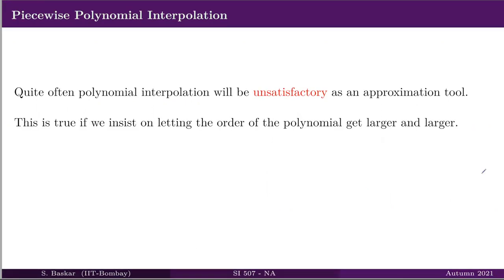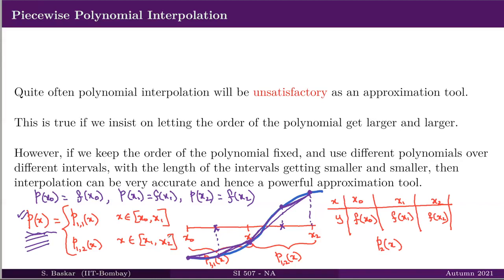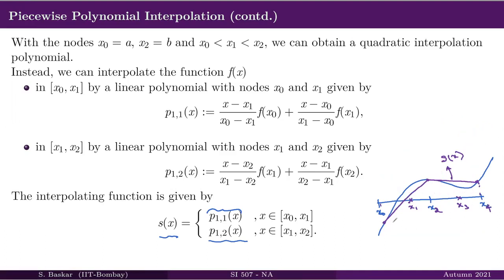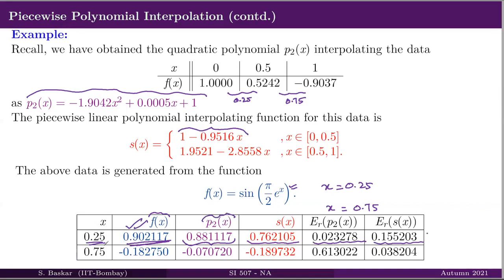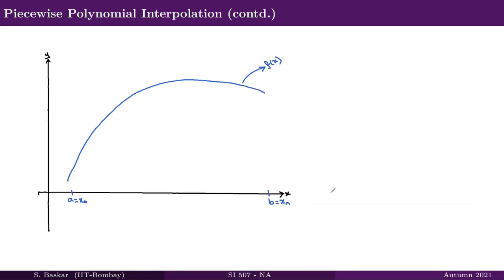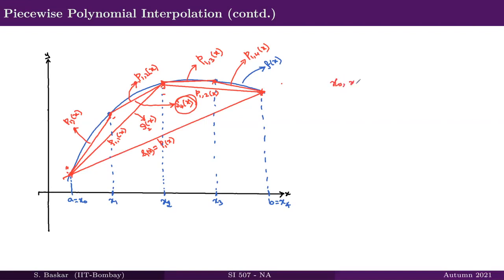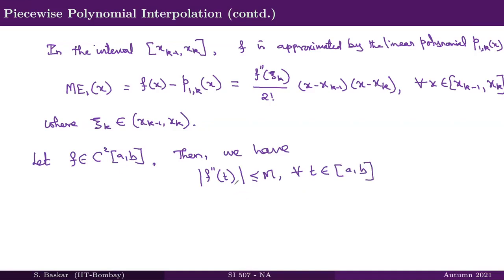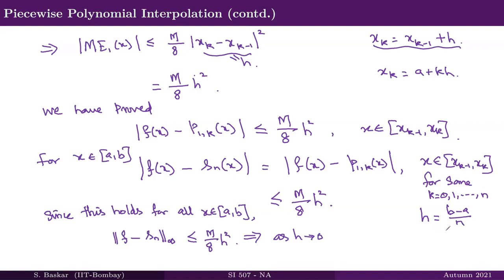Lecture 17-1: Interpolation (Piecewise Polynomial)